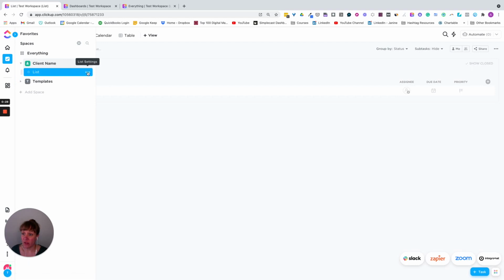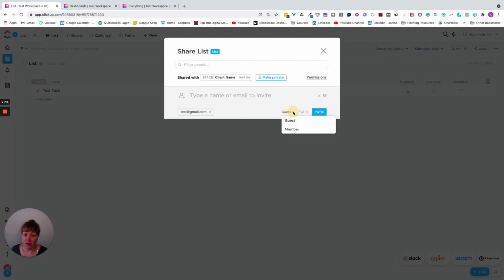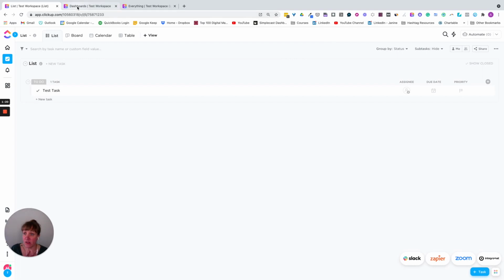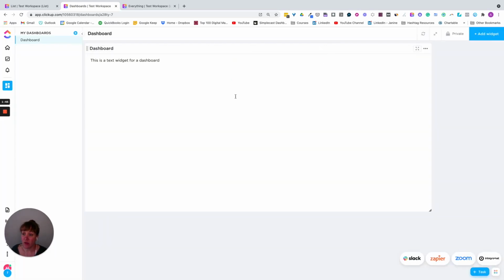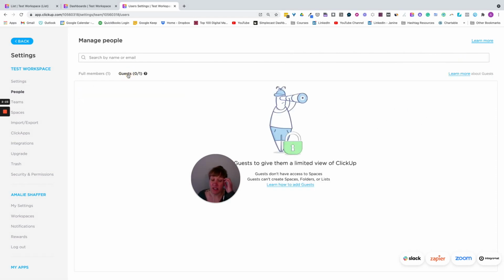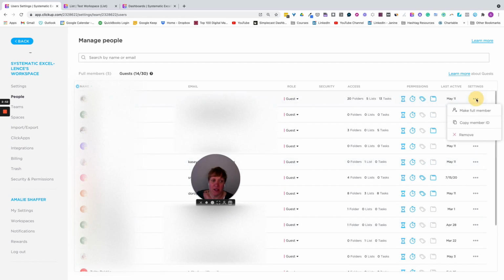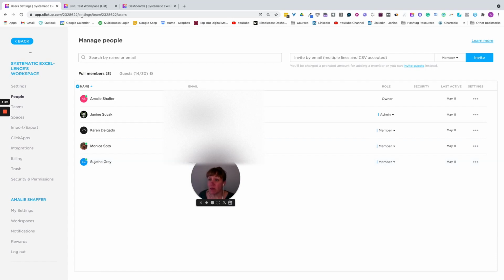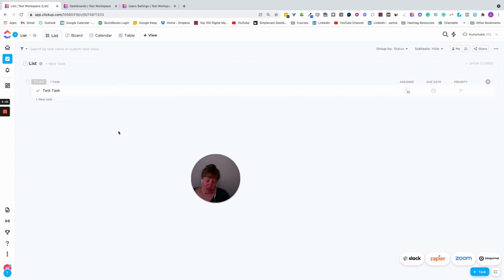ClickUp How To Add User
Discover how to add a user to your ClickUp account with Amalie.

In this Quick Tips video, ClickUp expert Amalie at Systematic Excellence Consulting shows you how to quickly and easily add a user to your ClickUp account.